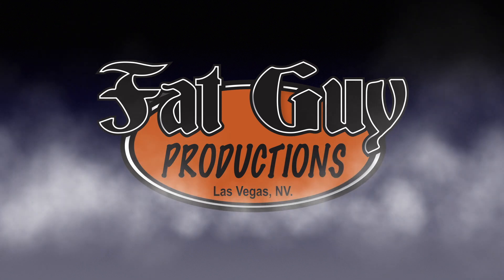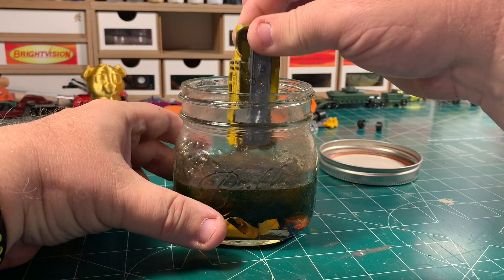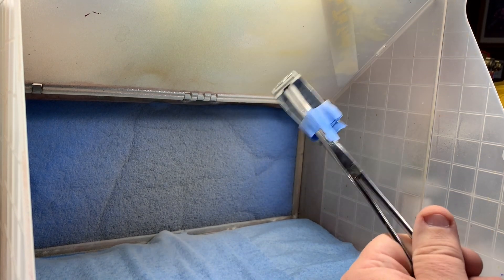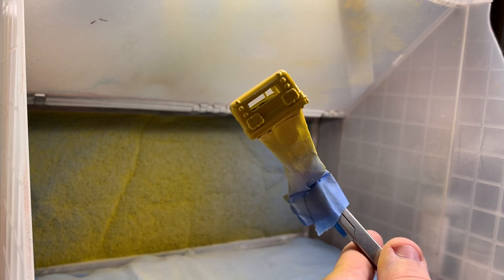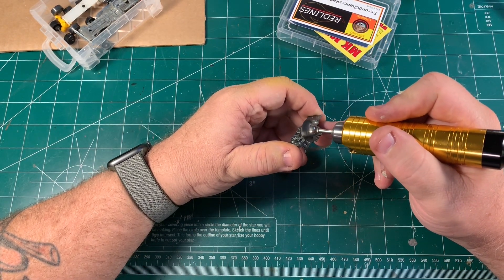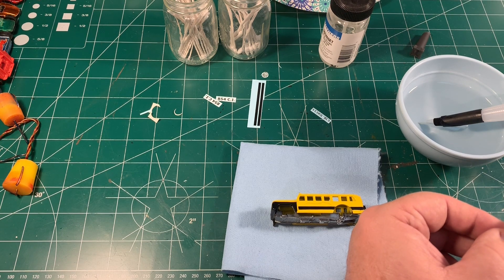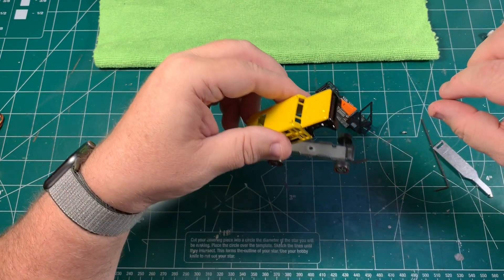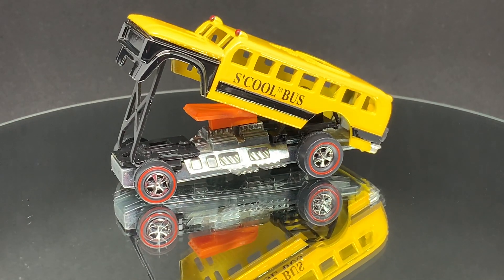Too Un-Cool for School! Restoring the Hot Wheels, S'Cool Bus!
In this video I'll do a resto-mod of the Tom Daniel classic S'Cool Bus.
Diecast links

3 piece set - 9, 5, and 3 Vix Bit

Mixing cups

Cotton Gloves

SUPPLY LIST

3 piece set - 9, 5, and 3 Vix Bit

99.9% Pure Zinc Anode Material (Sheet)
99.9% Pure Zinc Anode Material (Roll)